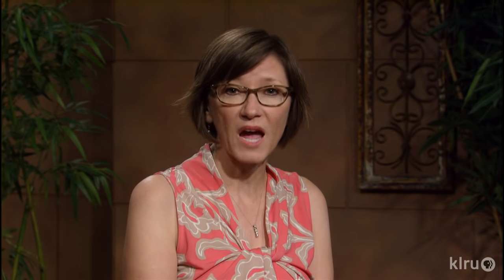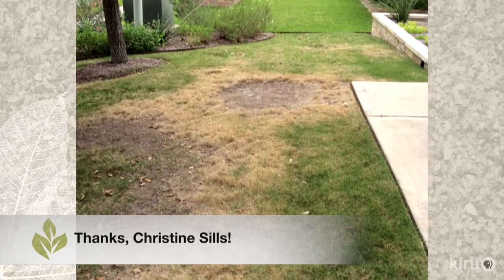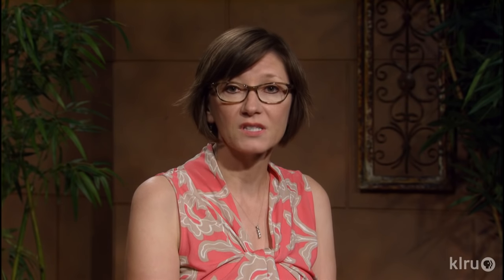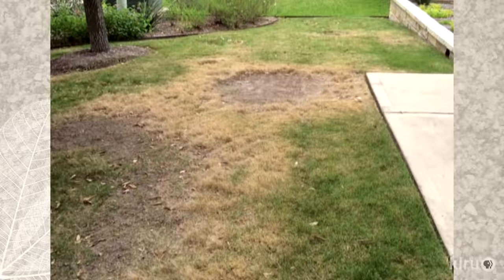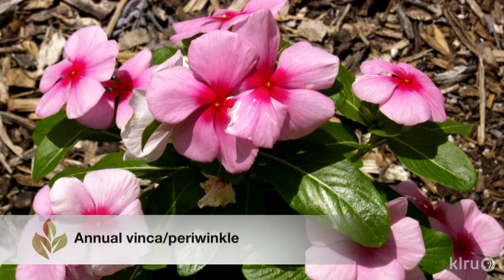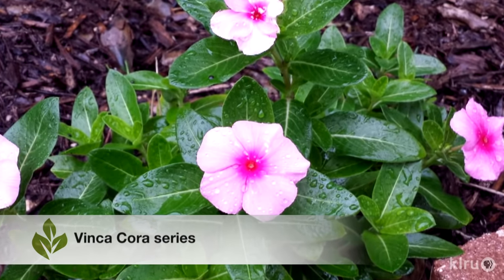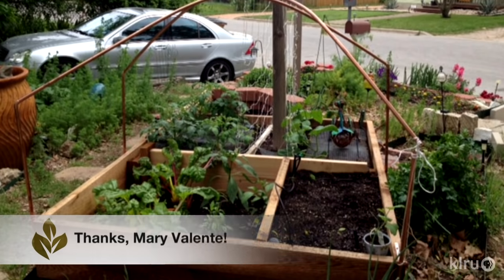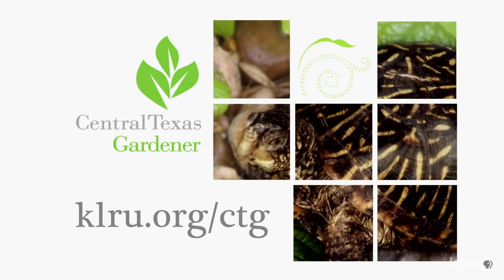Why Zoysia grass turned yellow |Daphne Richards |Central Texas Gardener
Suddenly, this healthy low-water Zoysia ‘Zeon’ grass turned yellow, patchy and died in spots. What happened? Daphne Richards answers: was it brown patch, insects, or what?  Plus, meet an annual vinca, Cora periwinkle, that defies disease and blooms all summer.